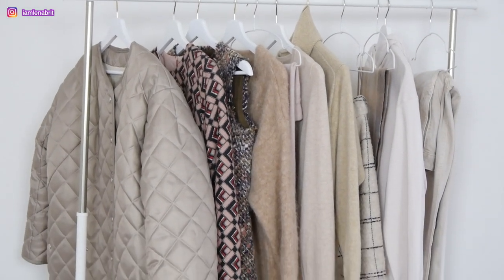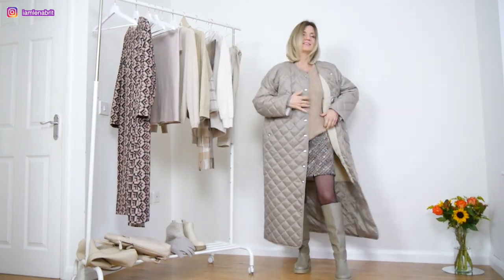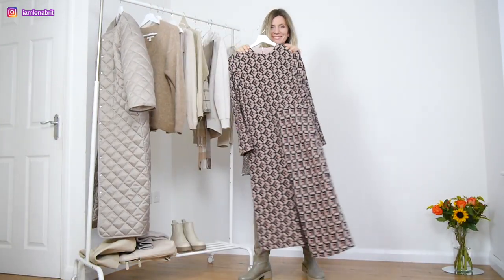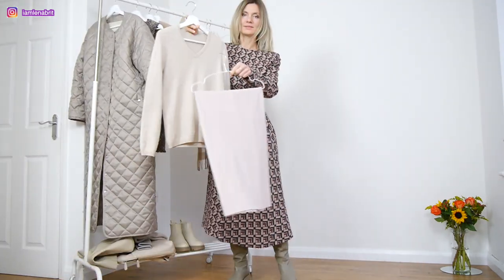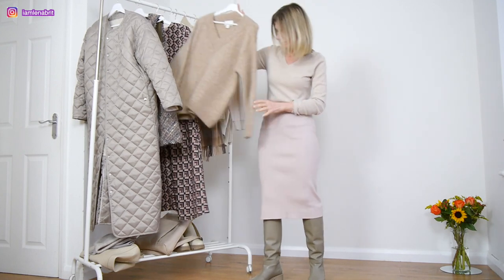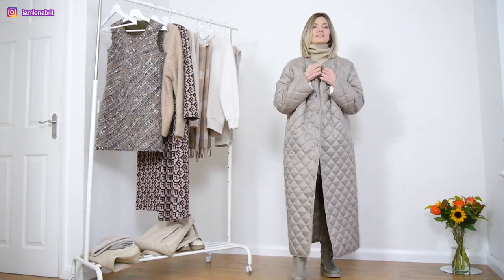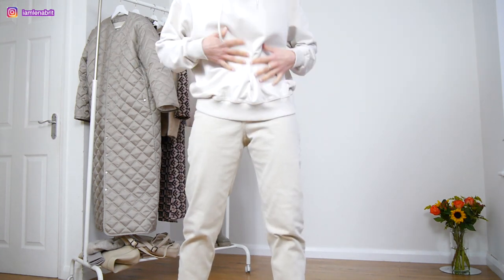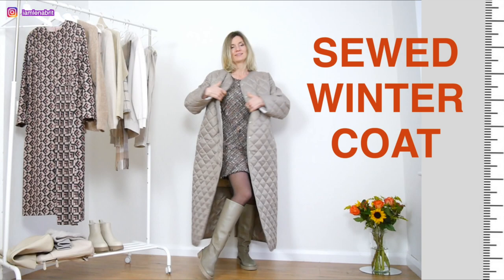Beige quilted winter coat outfits. How do I wear dresses and skirts in winter? ❄️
This is a video about my new coat outfits. I hope sewing video of this coat will be a little later.

🎥 Video about coat sewing: in edit...
🎥 Video about bias dress: sorry. I don't have it in English 😟